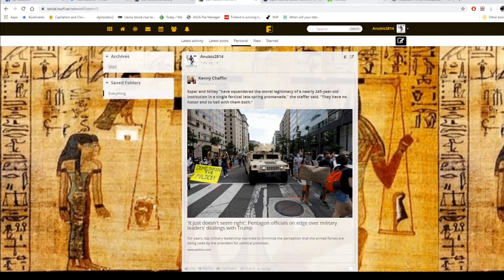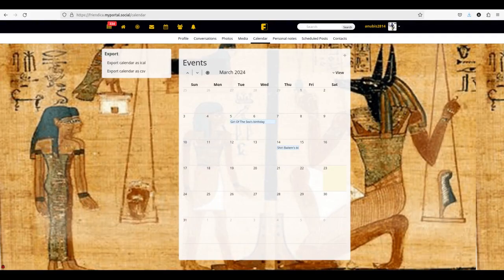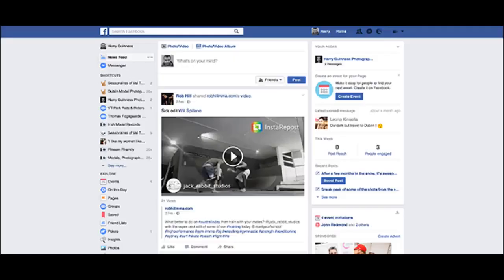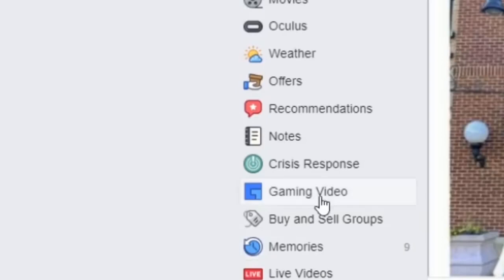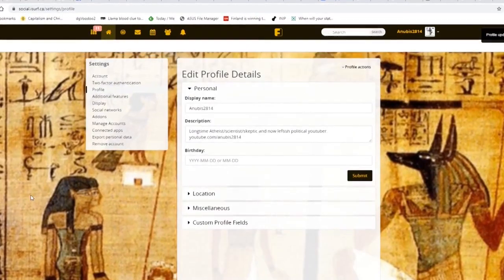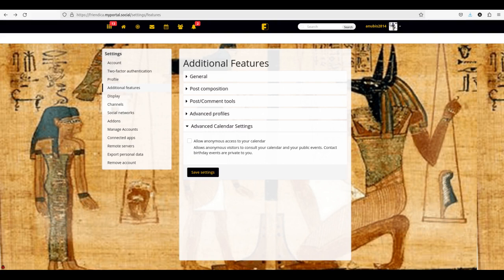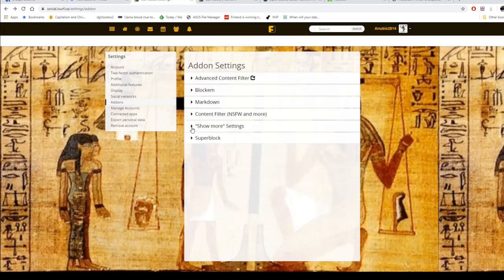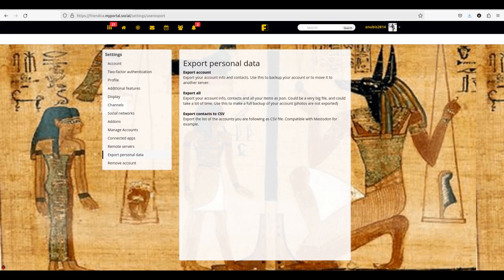Friendica Tutorial 2 of 6: Friendica as a One Stop Social Media Hub. Ver 2023.12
Since the internet was severely lacking it, This is a comprehensive tutorial on how you can do pretty much anything in friendica that you can on facebook.  This episode covers how  how to join friendica, how to customize your profile, how to make a post, and join a group.   PS this is an atheist/liberal/leftish channel and my opinions and beliefs are not that of the friendica organization, so please do not let any of the examples I use have any impact on whether or not you decide to use the site.

The Skeptical Buddha the Tao of Science
Also available in most european, North and South American nations, Indian, Japan and Australia Amazon website.

Vaults of Anubis and After School Democracy Podcasts are Available on Stitcher, Apple podcast, Google Podcast, Spotify IheartRadio